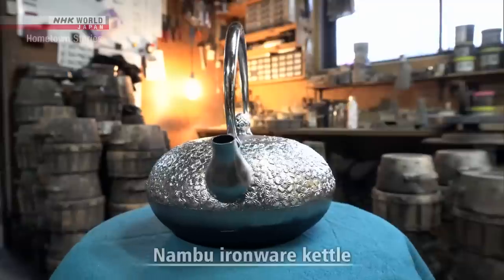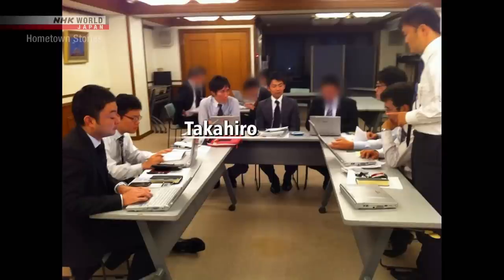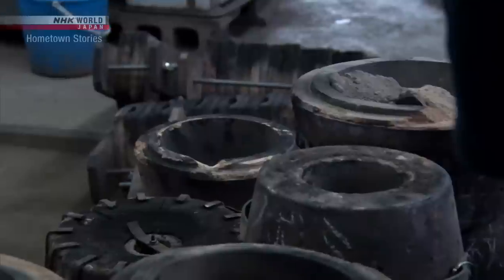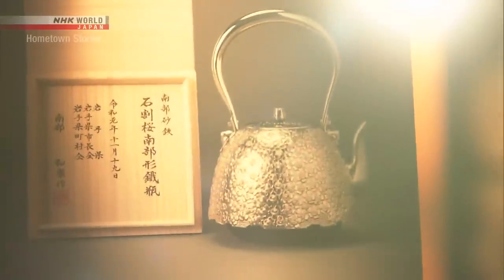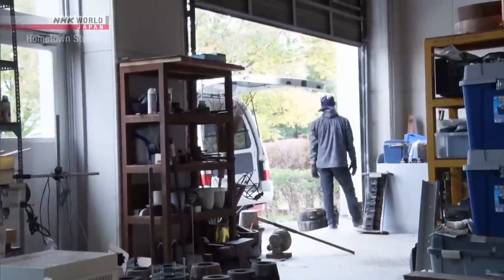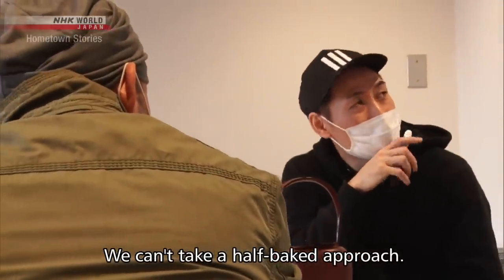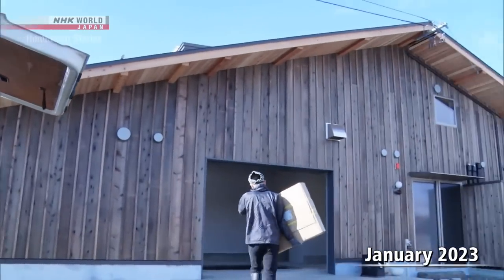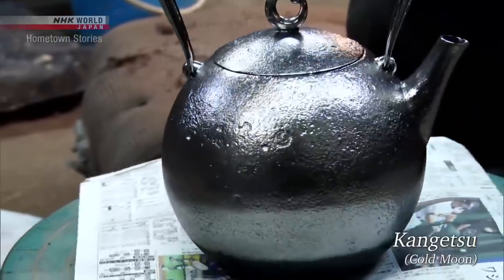Modern Methods Sustain Metalwork Tradition - Hometown Stories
[Skip Intro] 0:17
More quality content available on NHK WORLD-JAPAN!

An ironware workshop in Iwate strives to maintain its strict standards steeped in tradition while forging ahead with a new generation of artisans.